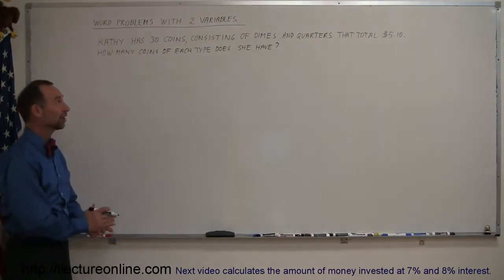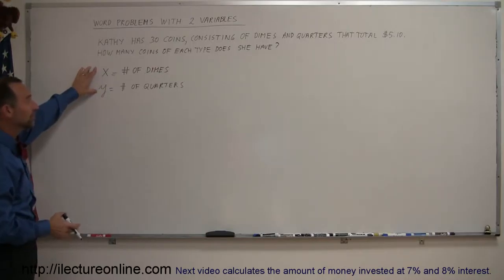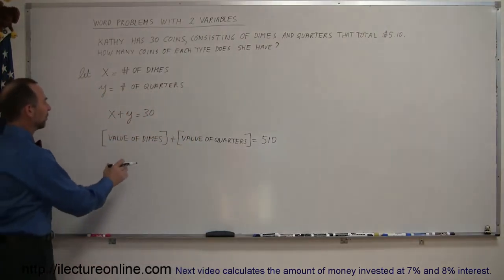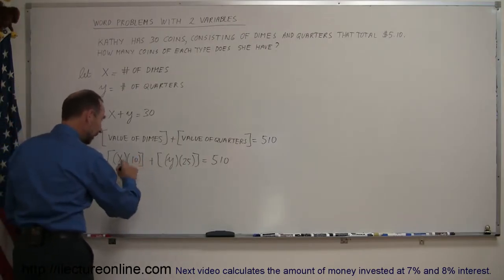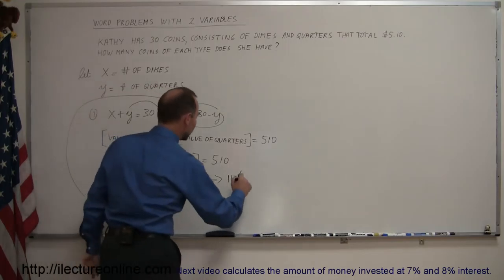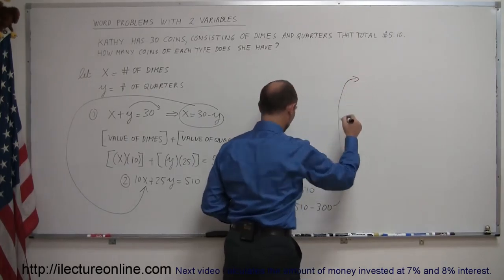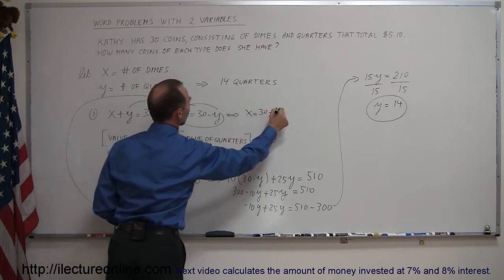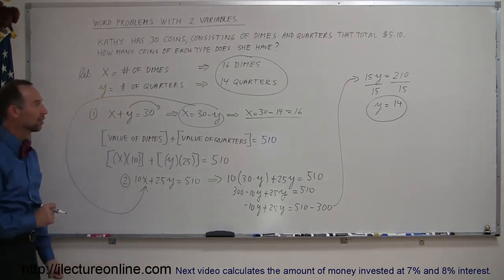3.Algebra Solving Word Problems with Two Variables (3 of 5)